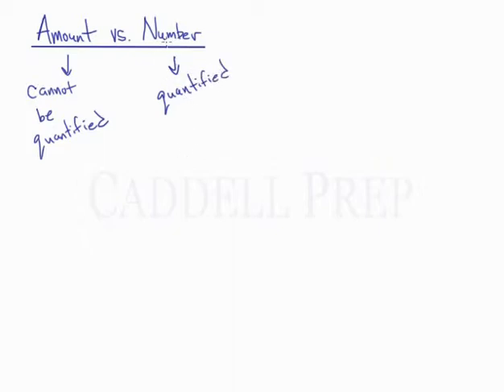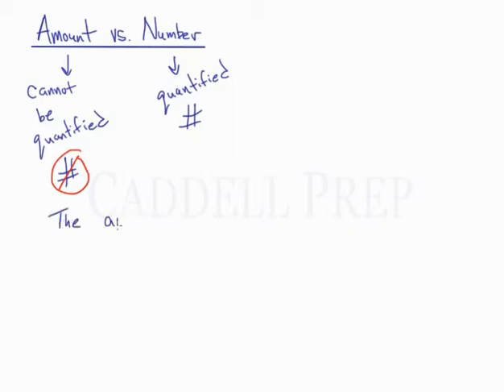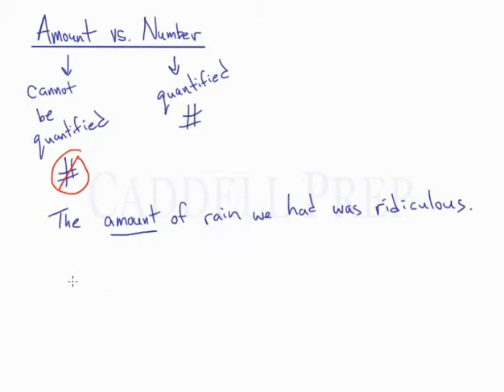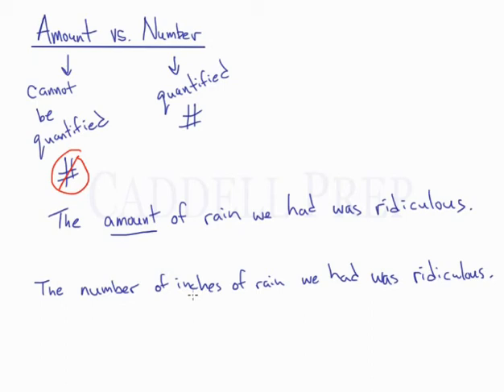Amount vs. Number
The difference between "amount" and "number"